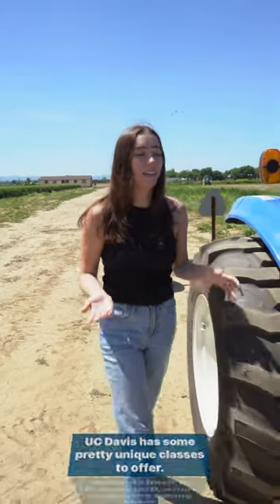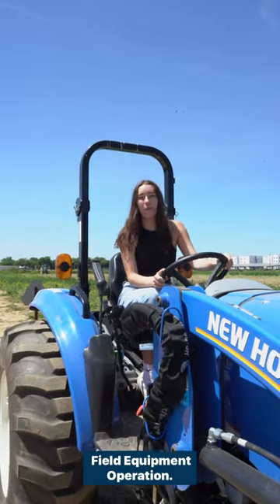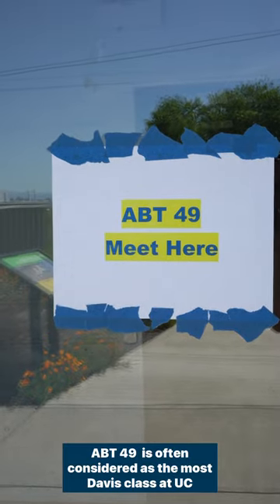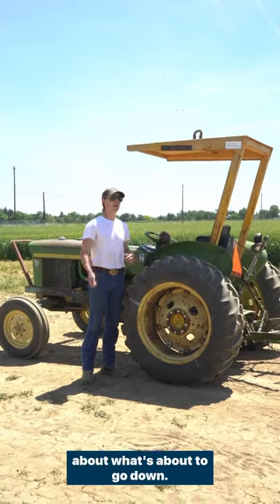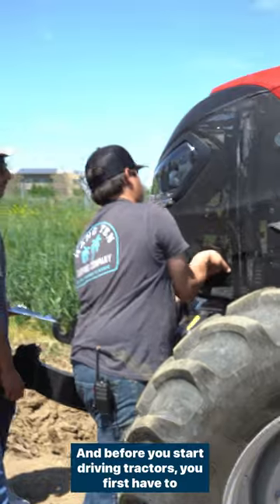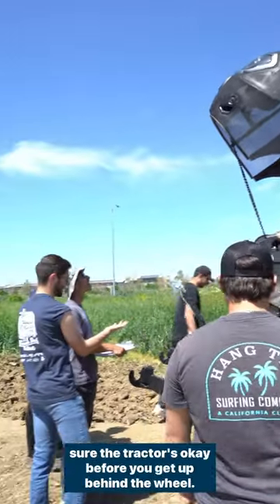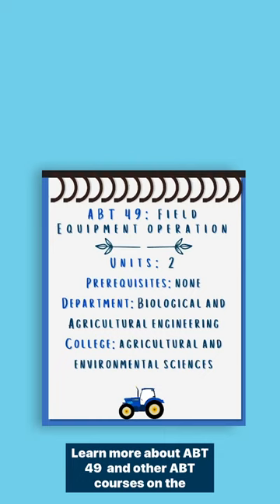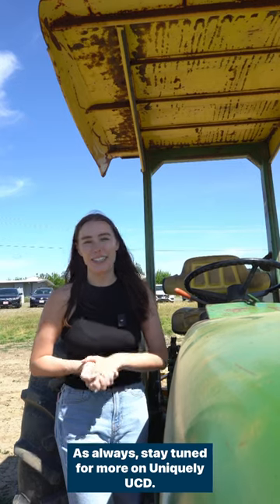Uniquely UCD: Field Equipment Operation (ABT 49)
Buckle up and kick it into gear because we're taking you on a wild ride to talk about ABT 49: Field Equipment Operation. We're talking about this course on this episode of Uniquely UCD because, let's be honest, what's more unique than taking a college class about driving tractors?🚜

To learn more about ABT 49 and other ABT courses,

Created in collaboration with UC Davis Strategic Communications, Dan Frank and ABT 49 students.

Video description: A video featuring STREAM member Alexa reciting a script that describes the ABT 49 course. Alexa is wearing a black tank top, blue jeans and white tennis shoes. Alexa talks in front of several backgrounds including: the side of and on top of a tractor, the field and a classroom. The videos of her talking are overlayed with b-roll footage of students, tractors, the field landscape and Instructor Dan Frank.